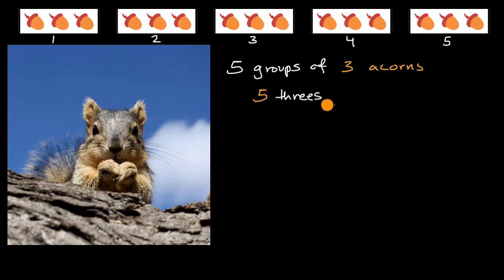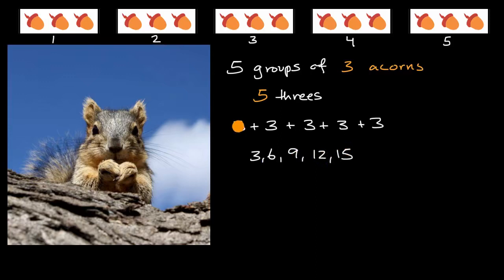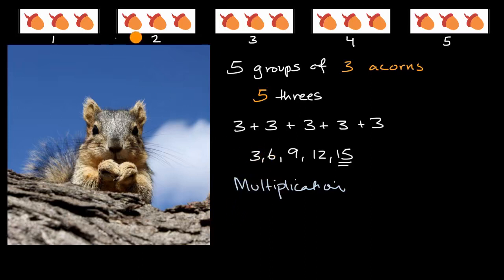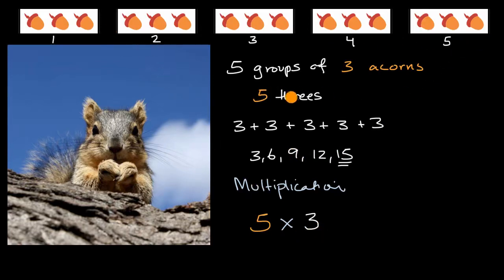Math Grade 3 - Introduction to multiplication